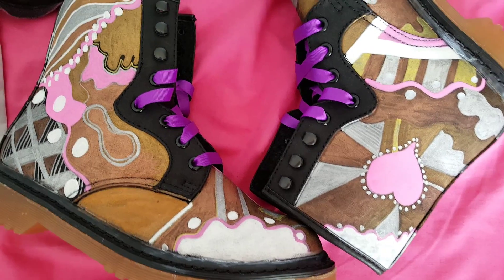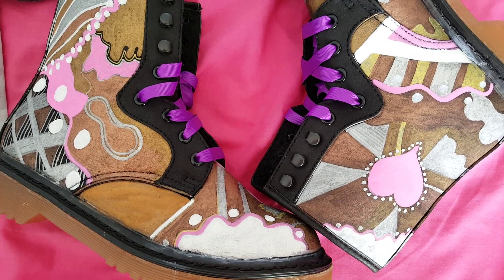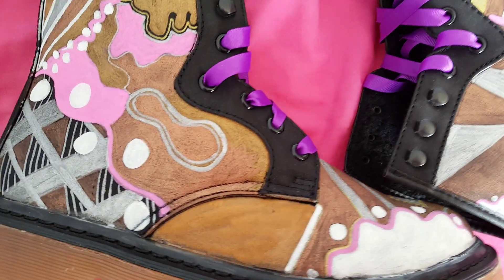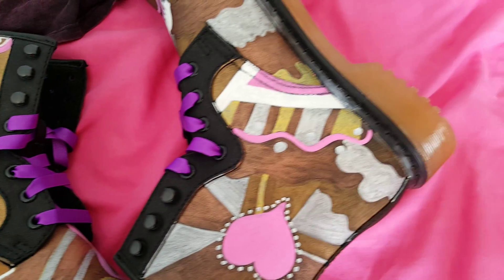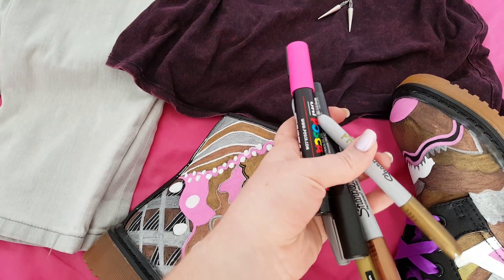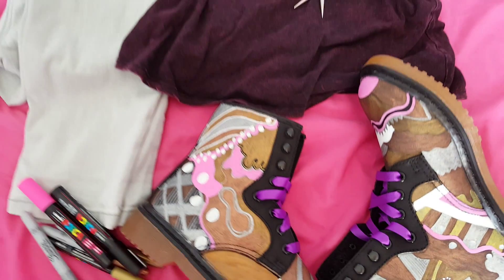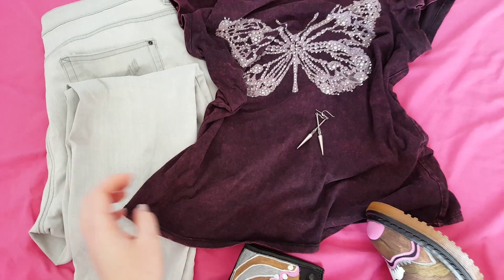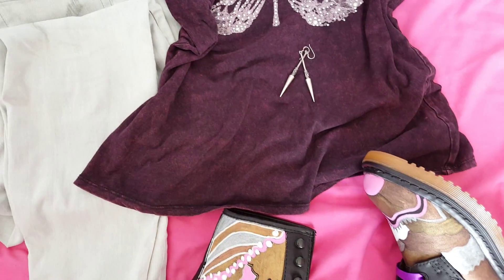Heart Crushing Boot ShoeShoes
I love a chunky boot and these are my quirky answer to the strong look that is a military boot and a dress.
I used paint pens and my imagination to create these Heart-Crushing Boot ShoeShoes